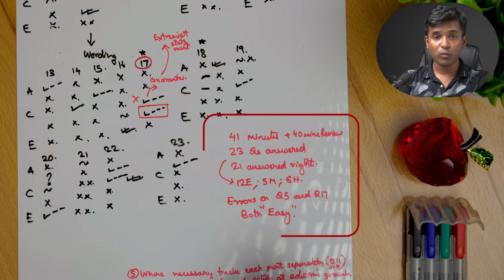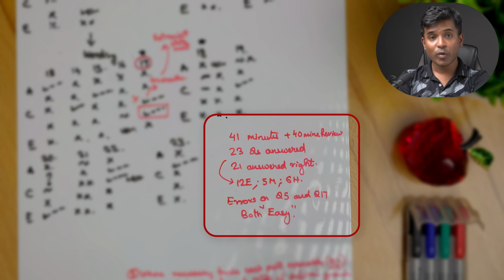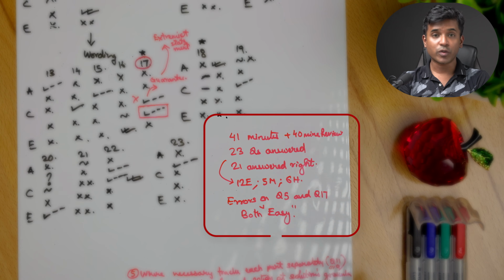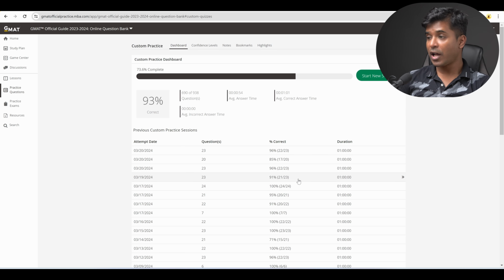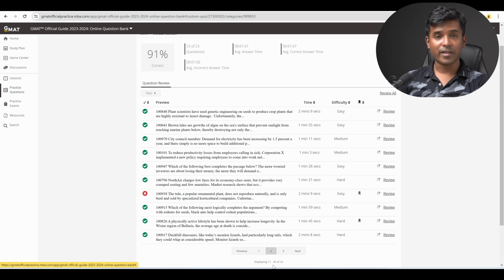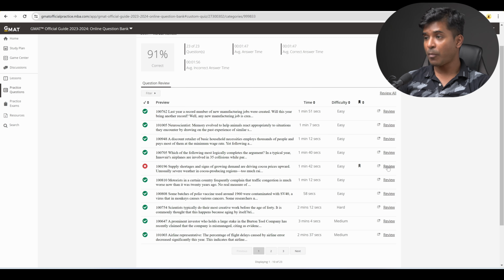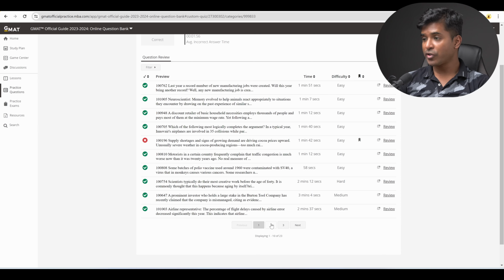Kickstarting prep for GMAT Critical Reasoning | Day 36 of GMAT Prep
In this video, my focus is on sharing my performance outcomes from taking a GMAT Critical Reasoning practice set on Day 36 of my GMAT Prep.

I discuss the reasons underlying my errors to demonstrate how you can do that. I also share how I use my scratch pad on Critical Reasoning questions.

I talk about the idea of "Extremist Language" which is something you will encounter repeatedly on GMAT Verbal questions and how you should deal with them when you encounter them on GMAT questions.

00:25 Analysis of a GMAT Critical Reasoning Practice Set from Day 36 of GMAT Prep
01:35 An accuracy principle for GMAT Verbal
02:35 Advice on how to attack and prep for GMAT Critical Reasoning and GMAT Verbal in general

*Resources*
Ask Me Anything by posting your question in the comments. I typically respond in 48 hours.